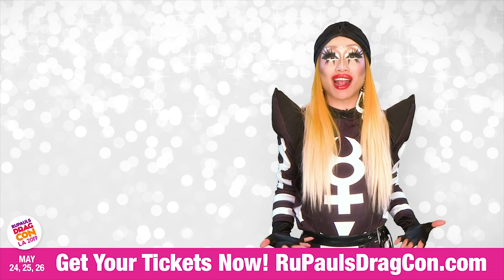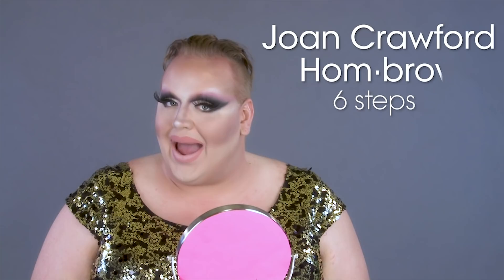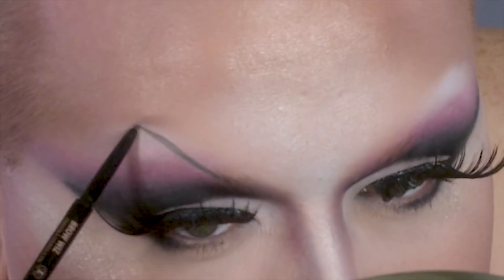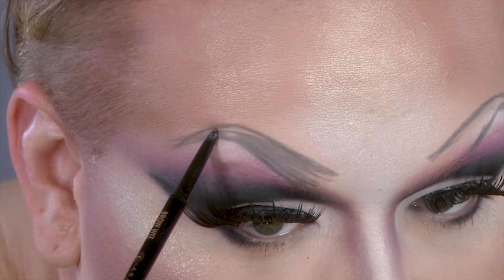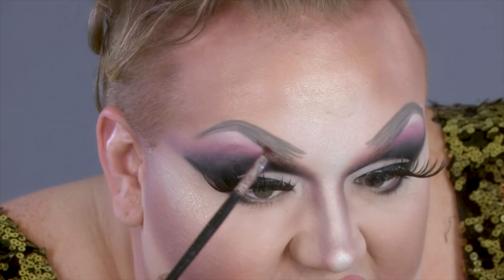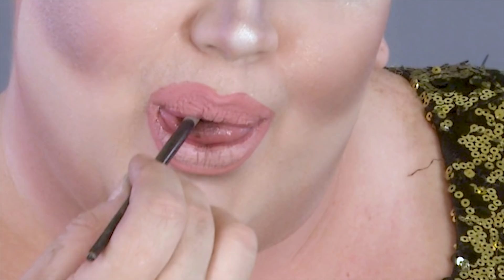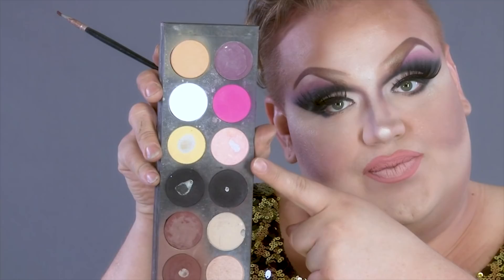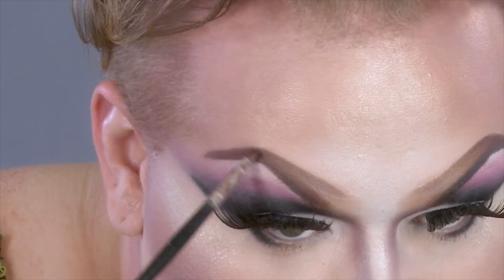Eureka O'Hara's Hom-brow: HOW TO MAKEUP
Eureka O'Hara shows you how to get that Joan Crawford snatched hom-brow.

Come to RuPaul's DragCon LA, May 24, 25, 26!